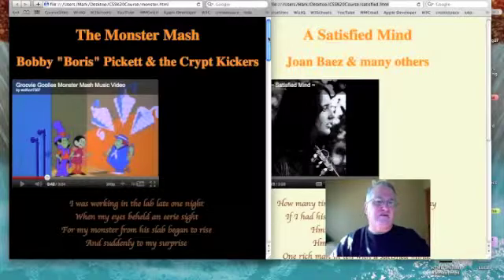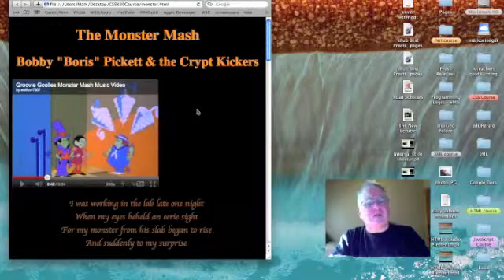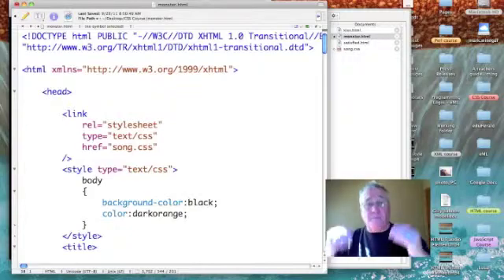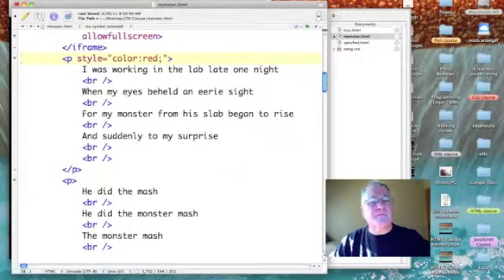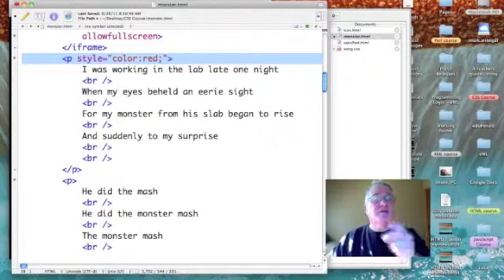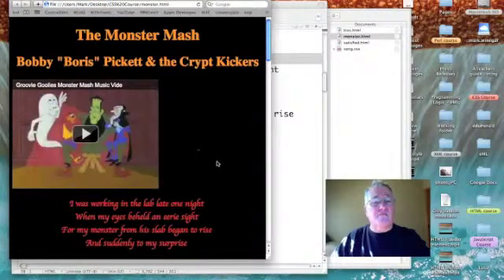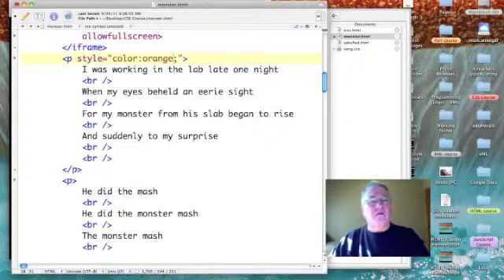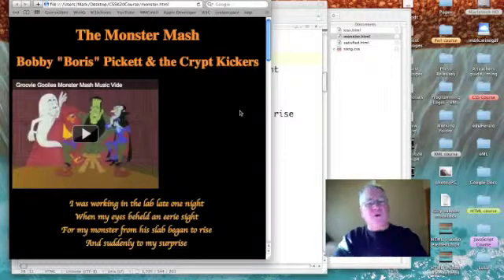CSS: Inline Styles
Dr. Mark shows how to override the styling of internal and external style sheets with inline styling.

Learn more about Cascading Style Sheets in my CSS Prep Course

This podcast is a companion resource to w3schools' CSS tutorials Syntax Id & Class Read these and try out some of your own inline styles.